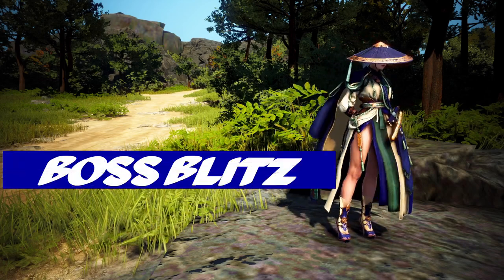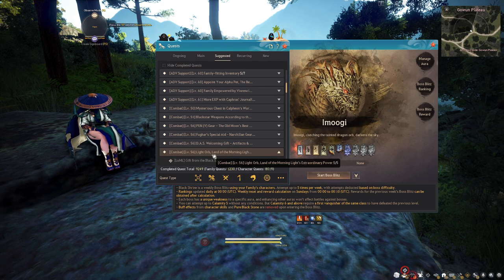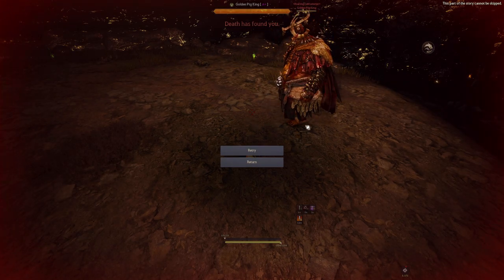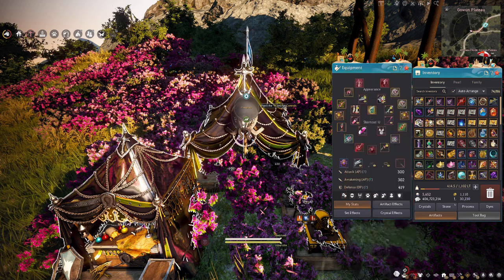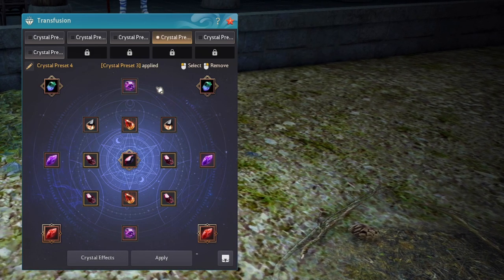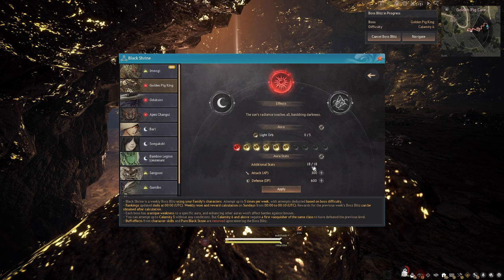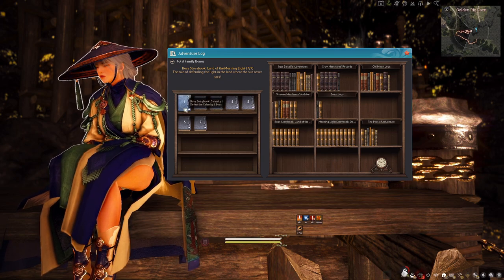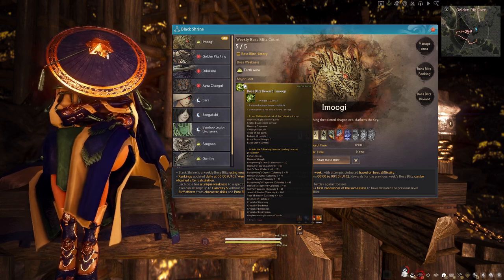Beginner's Guide to BOSS BLITZ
This is a beginner's guide to everything you will need to know before jumping into the Black Shrine. Hope you guys enjoy the video and if you have any questions, please leave them in the comments below.